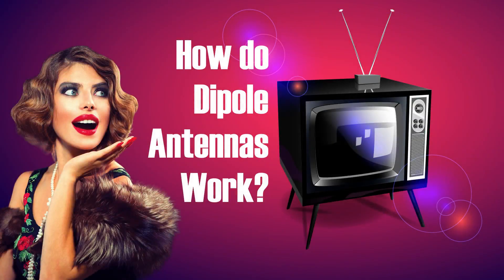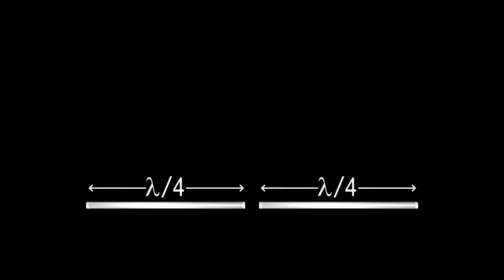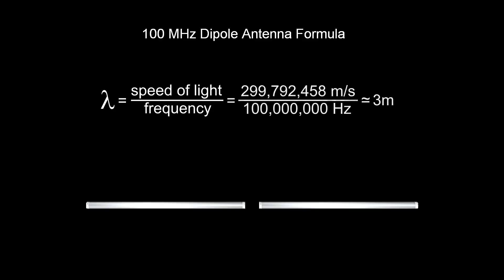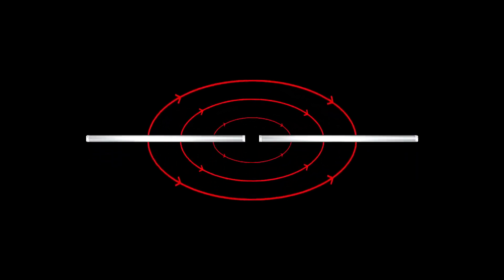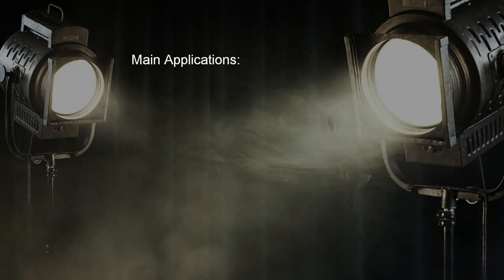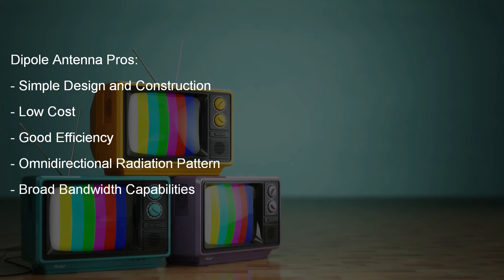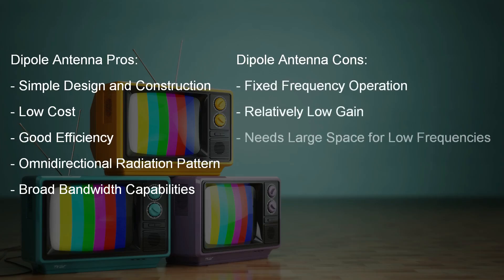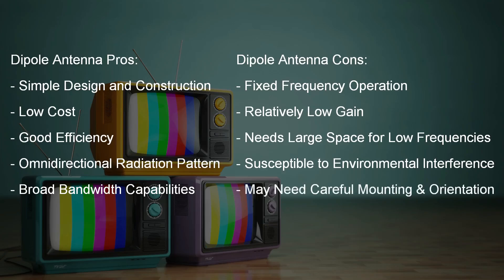How Do Dipole Antennas Work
Unravel the science behind Dipole Antennas:  Explore the inner workings of these very popular omnidirectional antennas,  how they function and why they're one of the most widely used antenna types in radio and wireless communication?  In this video, we break down the science behind dipole antennas and explain how they transmit and receive electromagnetic signals.

Discover the design, structure, and operation of dipole antennas, including their key components, polarization, and role in various applications like TV antennas, HAM radio setups, and more. We’ll also cover how they achieve resonance and the factors that impact their performance.

Whether you're an engineer, hobbyist, or just curious about the world of antennas, this guide is perfect for anyone looking to understand dipole antennas in simple, clear terms.